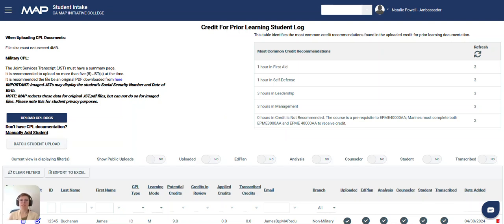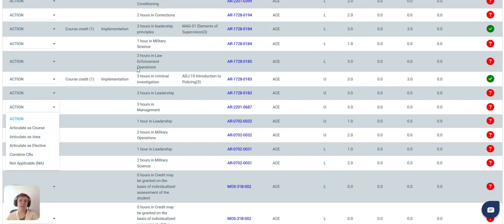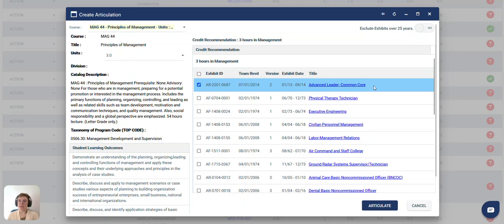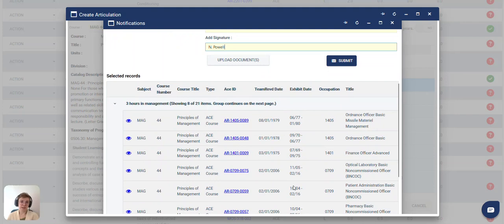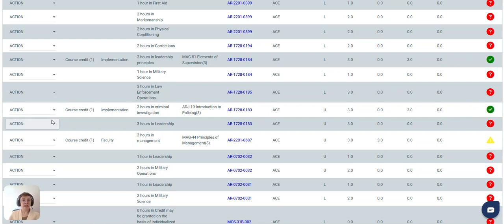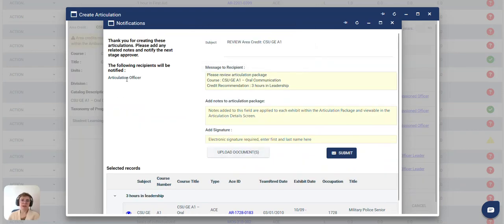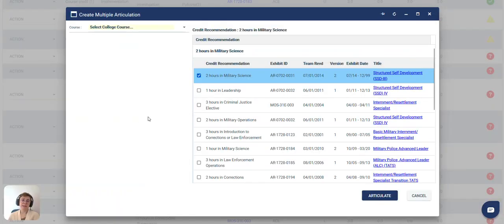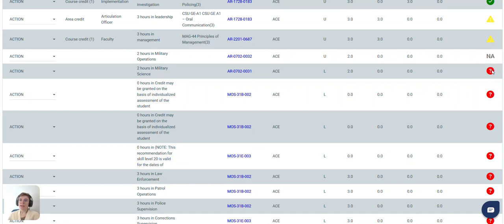Creating Articulations: Student Intake